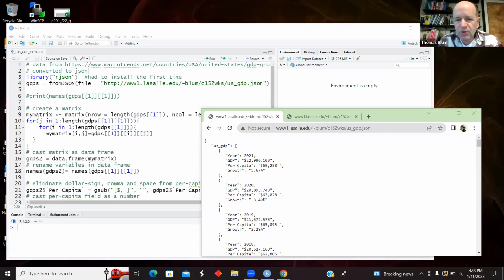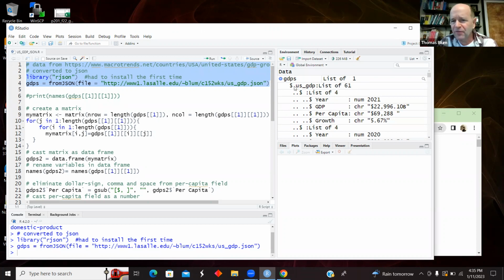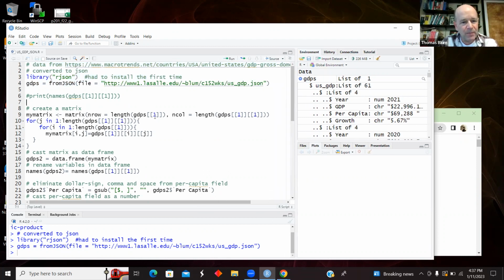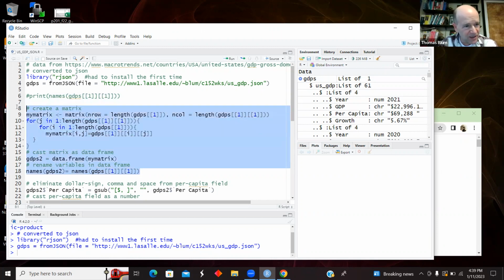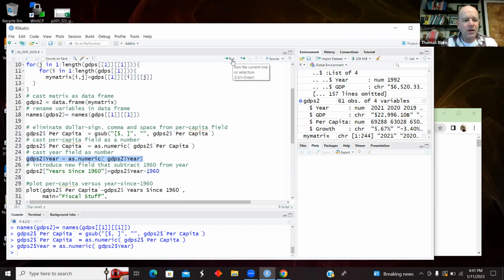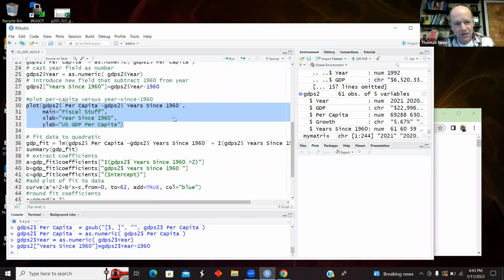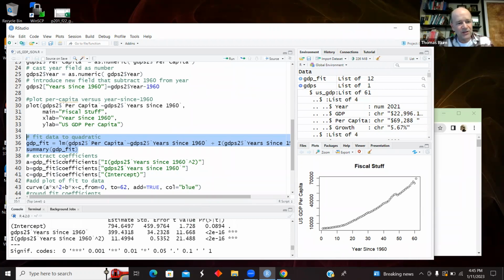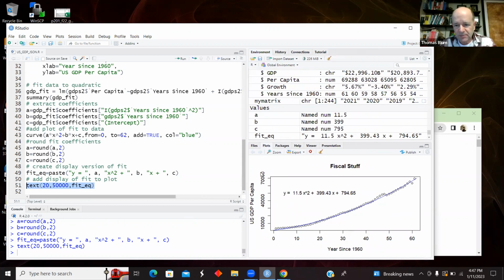R Script Demo: Read JSON file 2 (data start with object)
In this video we look over an R Script that uses the rjson library to read a JSON file, which creates a list.  This time the JSON file starts with an object, that object has a single property, that single property's value is an array, the elements of the array are objects. Hence the list formed uses three indices in order to access one of the individual data values  (such as a particular year like 1960). We create a matrix from the list and then cast that matrix as a data frame. We use the gsub method to eliminate some undesired characters from the "Per Capita" field. Then we use as.numeric to cast it as an number.  We also cast the year field as a number and then introduce a new field of "Year Since 1960". Then we are finally in a position to plot the data and fit it to a quadratic (polynomial of order 2).